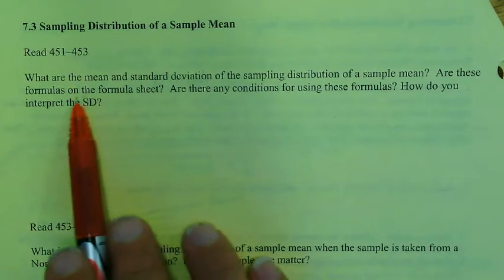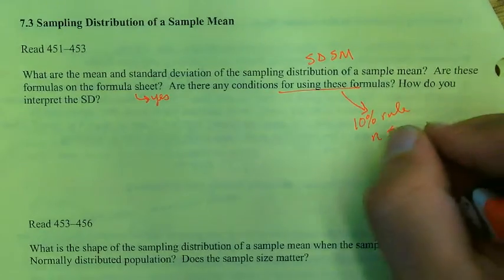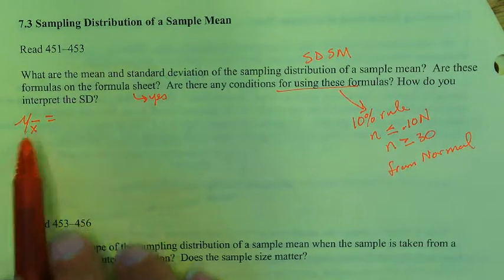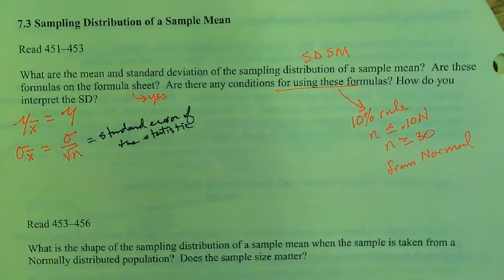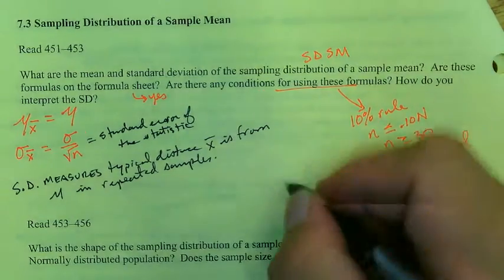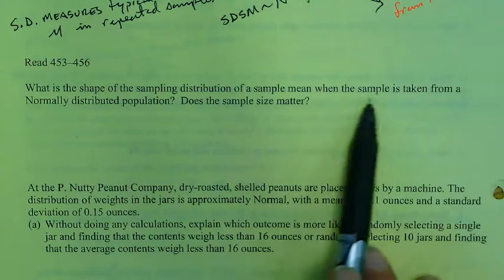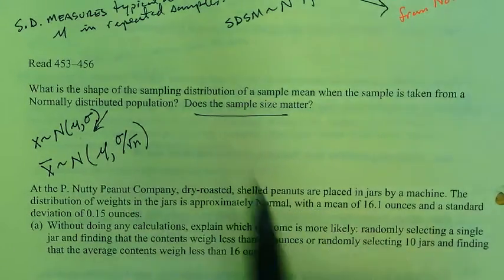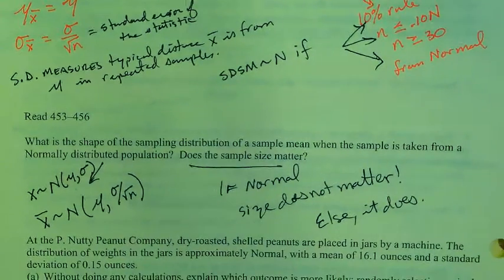Ch 7 Day 3 Video 1 Page 57